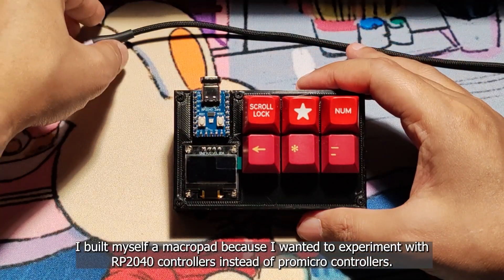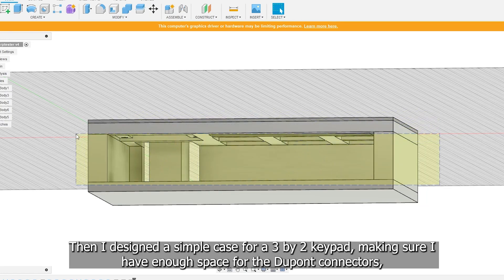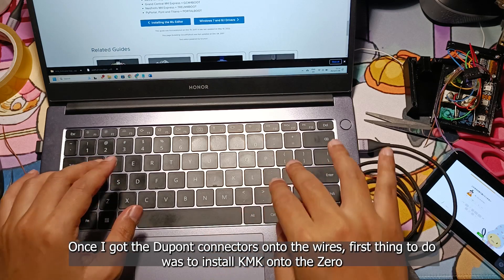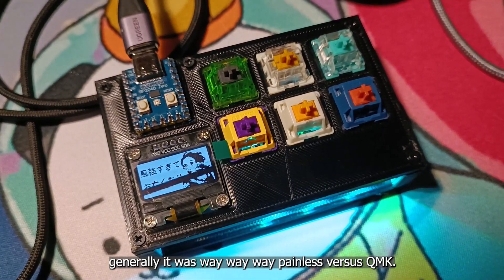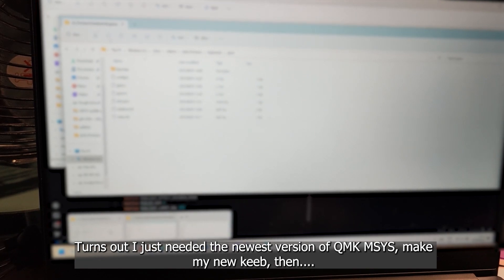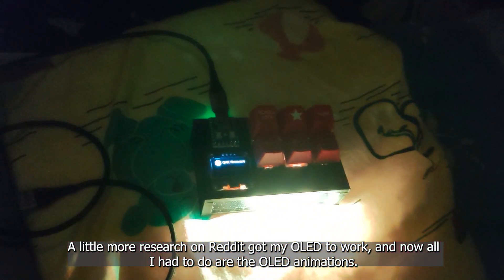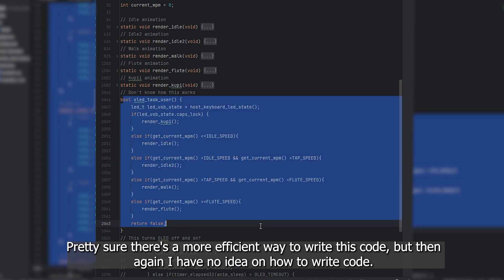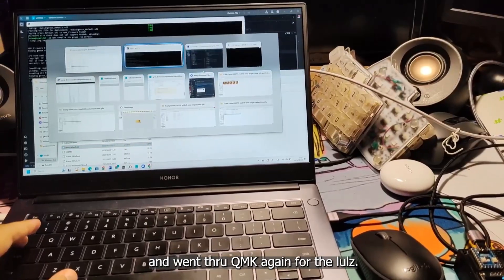I made a macro pad using the RP2040 Zero on QMK (and KMK)! The Grass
I wanted a keeb that can have OLED, Argeebeeh and 40% key layout, so I sought out to test RP2040 controllers due to the many pins they have.

This is my first RP2040 and I chose this because it was small and cute, plus it was the cheapest I could get at MYR16 (around USD threefiddy).

I learned how to do animations (kinda) and how to get QMK to run on RP2040 from this build. Still don't know what to use this keypad for, but in the meantime its a good fidget toy.